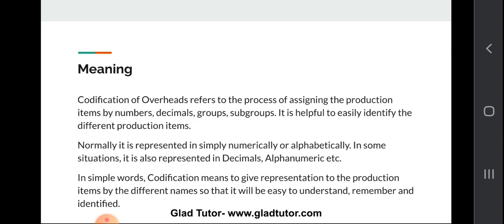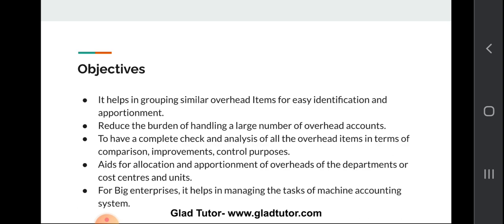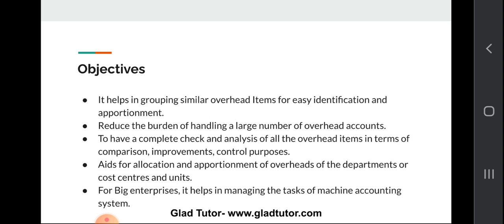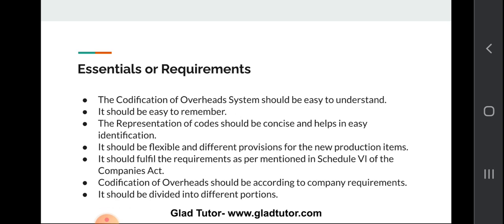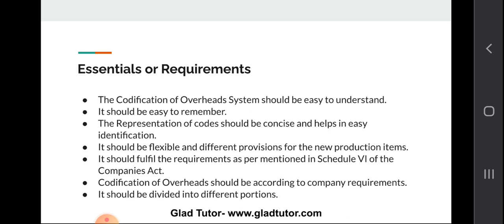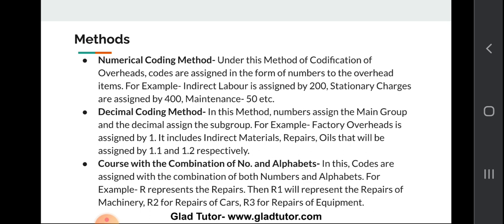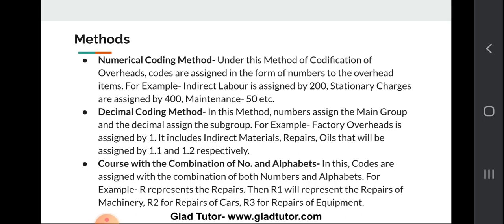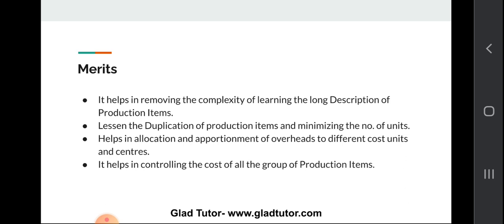Codification of Overheads in Cost Accounting - Glad Tutor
Watch the video to know complete about the codification of overheads - its meaning, objectives, essentials, three methods - Numerical Coding Method, Decimal Coding Method, Course with the combination of Numbers and Alphabets, and also its merits.

This is the part-12 of our cost accounting series.

If you like this video, make sure you like, comment, share it with your friends and don't forget to subscribe our channel "Glad Tutor" and turn on the bell icon to get daily updates about our upcoming cost accounting video or any other management subject video.